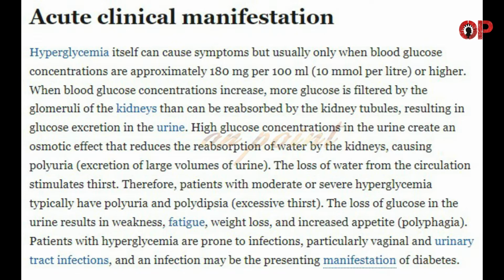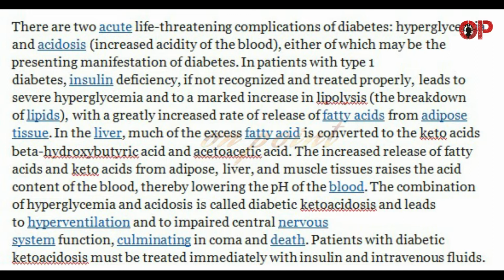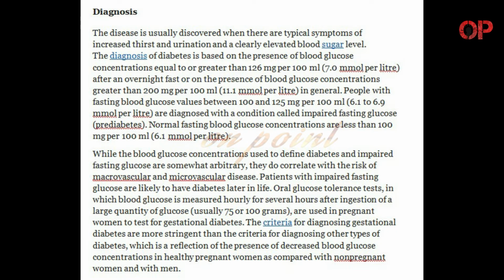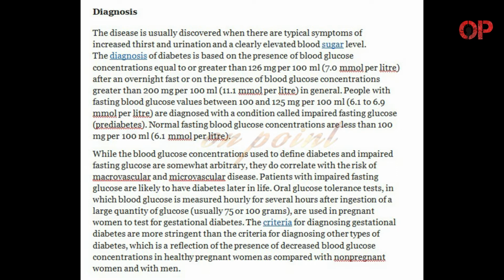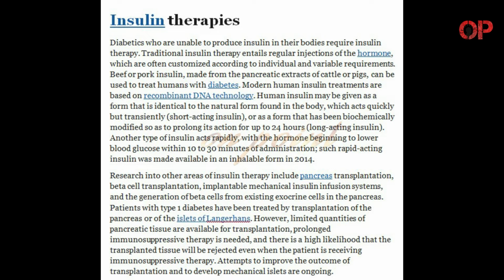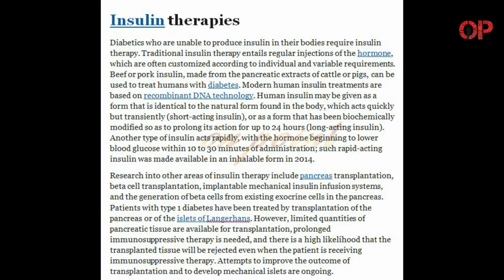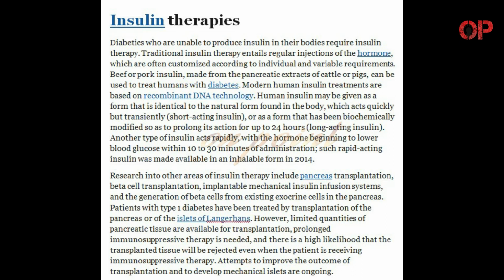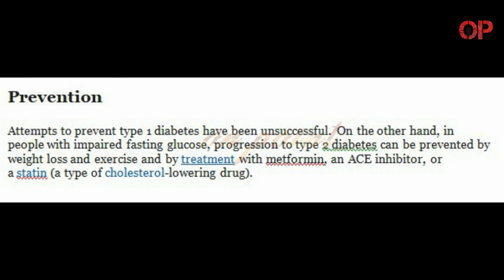Diabetes mellitus part 2- clinical manifestation,diagnosis,treatment and prevention